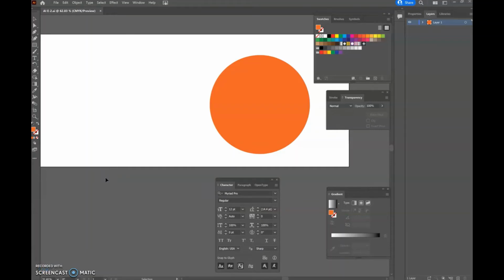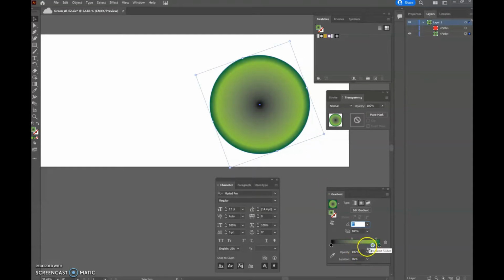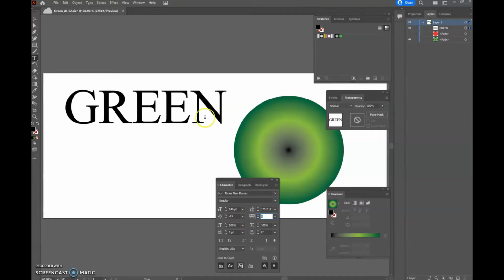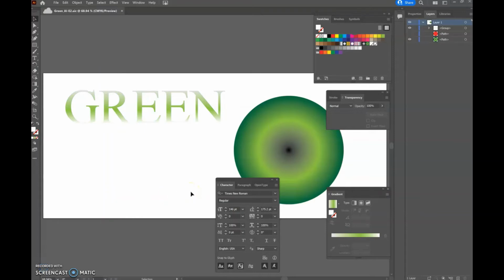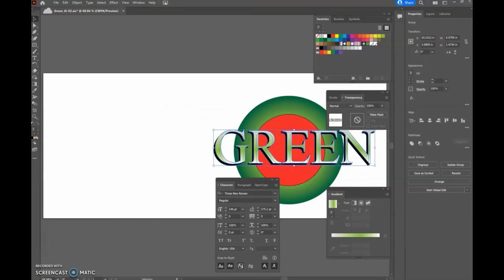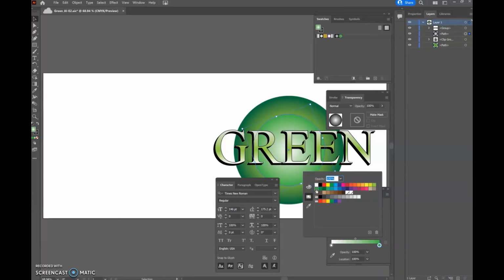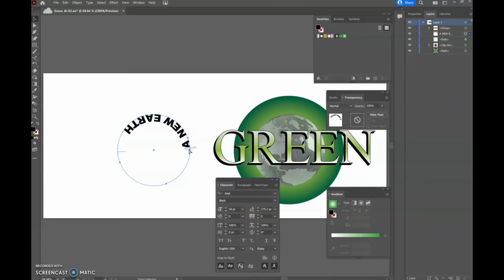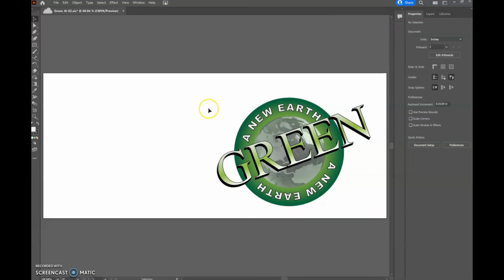Illustrator Unit E Skills Review